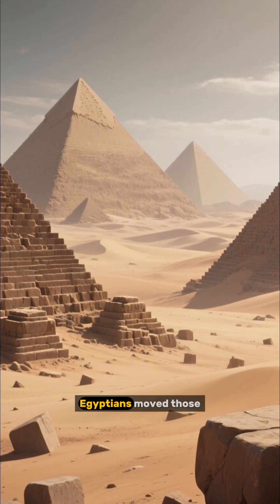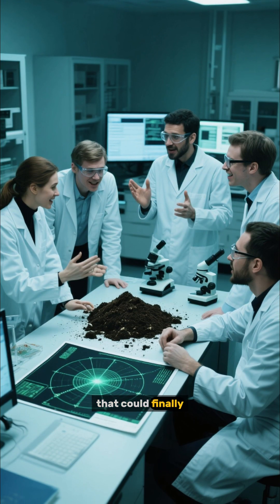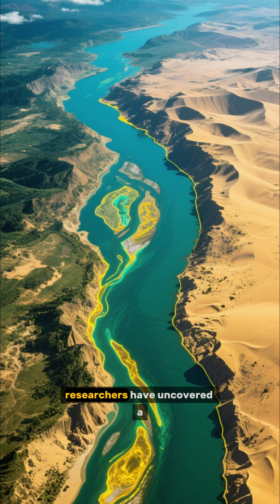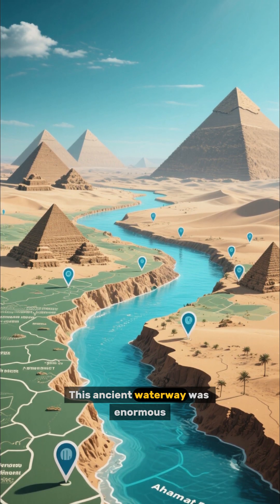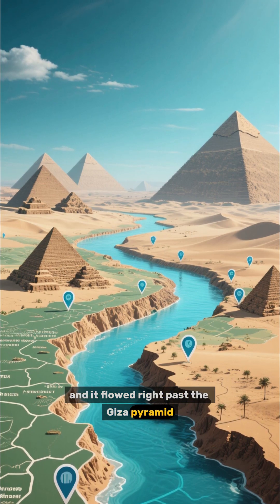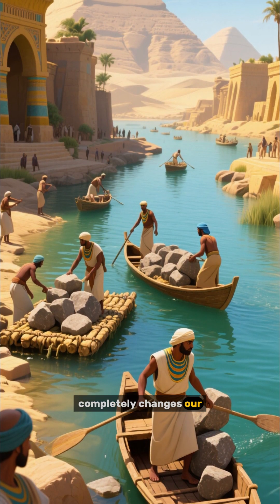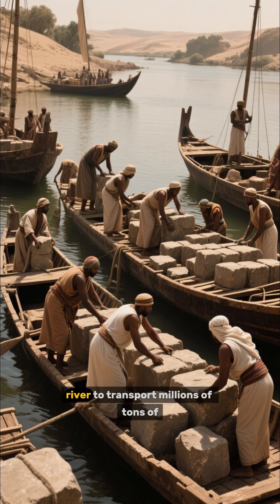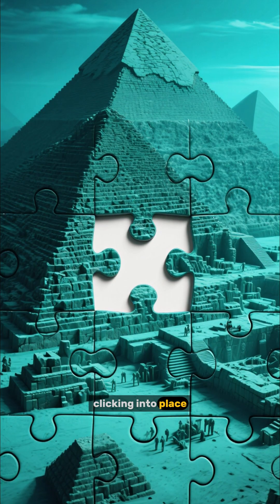This Lost Waterway Explains the Impossible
Scientists have identified a long lost branch of the Nile River known as the Ahramat Branch using satellite radar imagery and ground analysis. Research shows that this massive waterway once flowed directly beside the Giza Pyramids thousands of years ago.

Stretching nearly 64 kilometers, it passed right next to major pyramid construction zones including Giza, Lisht and Dahshur. This discovery offers crucial insight into how ancient builders transported materials and organized labor during the pyramid age.

A groundbreaking scientific discovery is helping to explain the mystery of **how were the pyramids built**. Researchers have found a lost branch of the Nile River, which was essential for the incredible **engineering** efforts that created the colossal **egyptian pyramids**. This ancient waterway provided a vital transport route for the **nile valley civilization**, offering incredible insights into their achievements in **ancient history**. 🌍✨